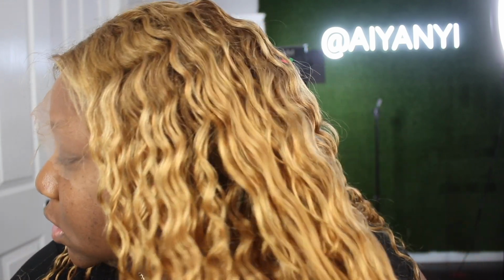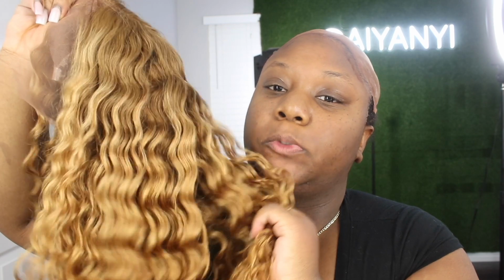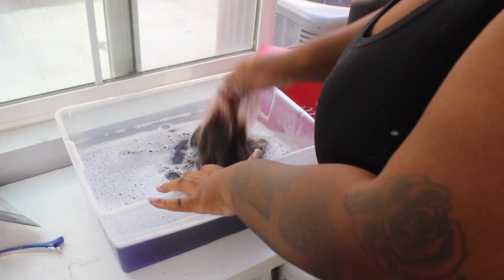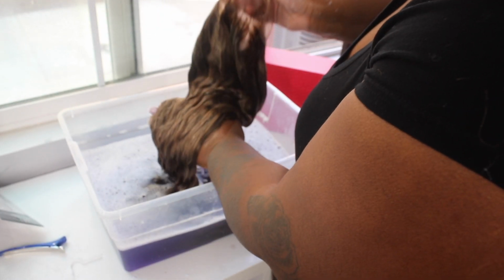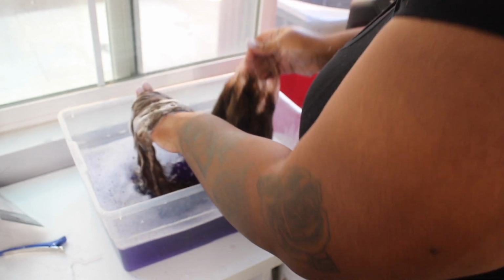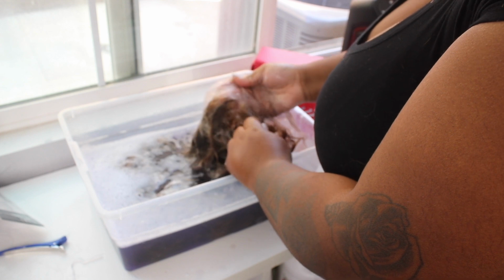NO BLEACH NEEDED || THE PERFECT CURLY BLONDE FOR DARK SKIN || UNICE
●▬▬▬▬▬▬▬▬▬♛UNice Hair♛ ▬▬▬▬▬▬▬▬▬ ●
Hair details: 13*4 lace frontal TL43B color deep wave wig 26 inches